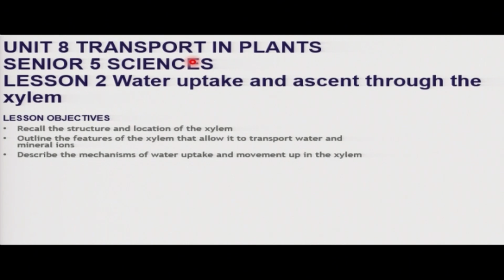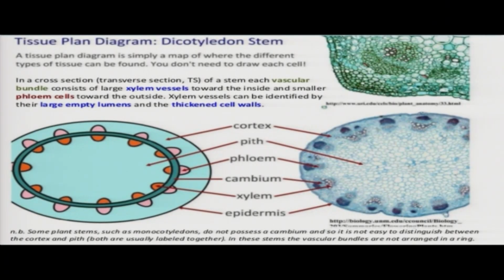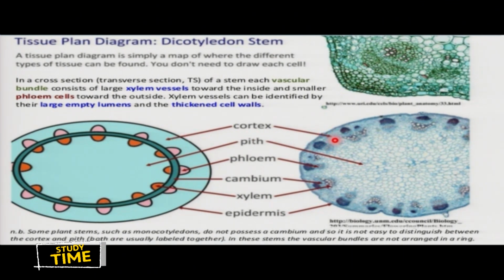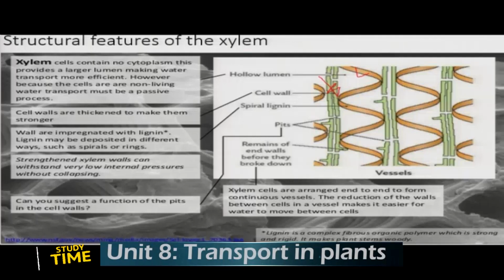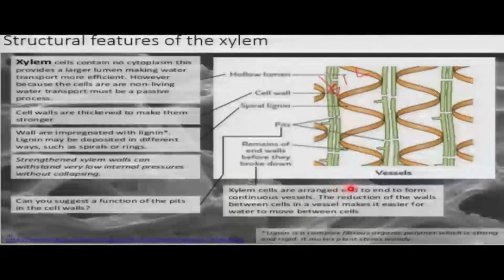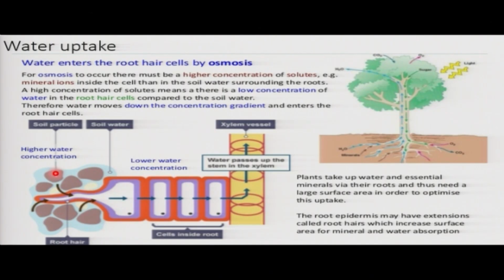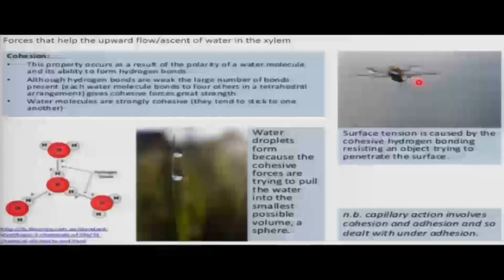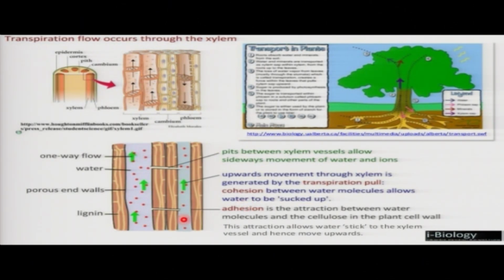biology S5 unit8 transport in plants water uptake and ascent through the xylem